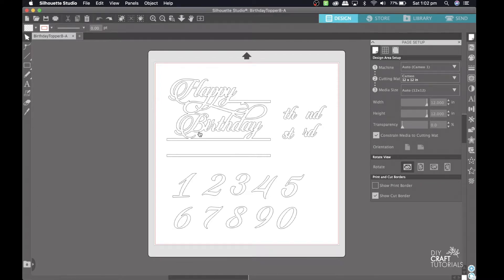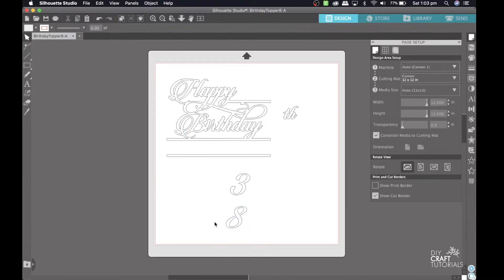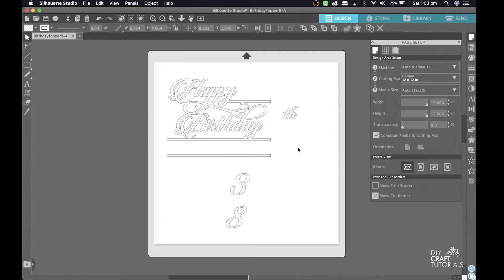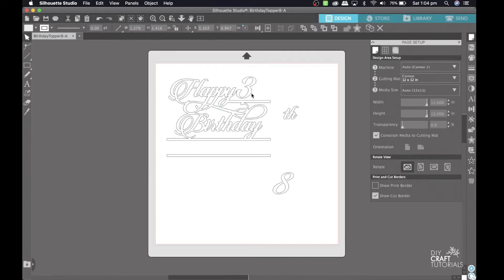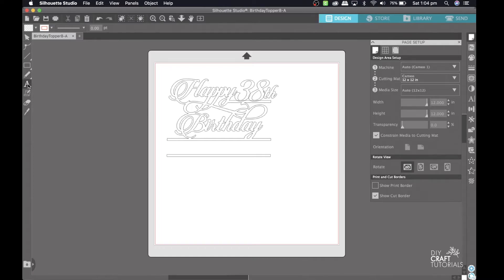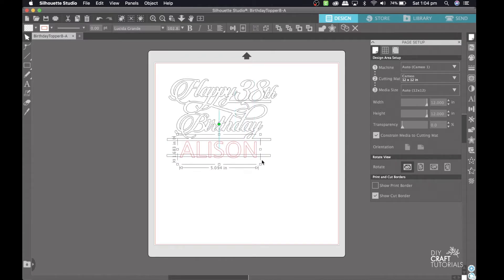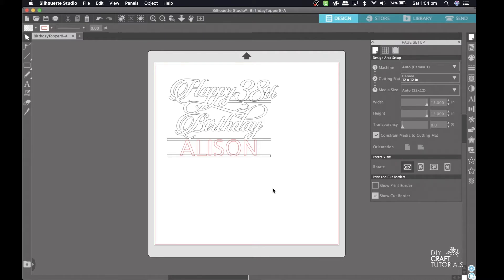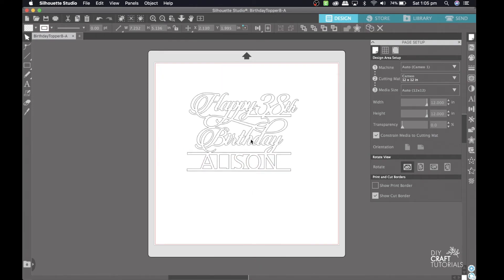SILHOUETTE STUDIO - How to add custom names and numbers to Cake Topper SVG files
Learn how to add names and numbers to Cake Topper svg files in Silhouette Studio.